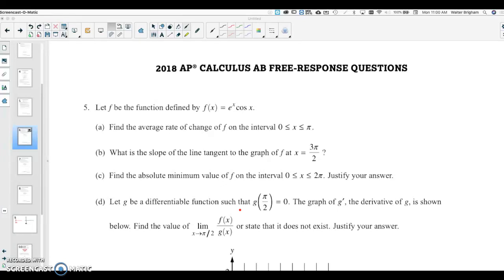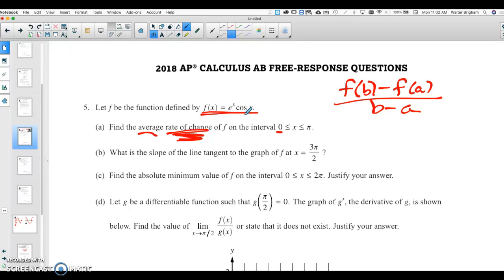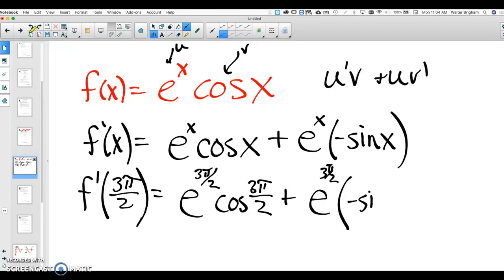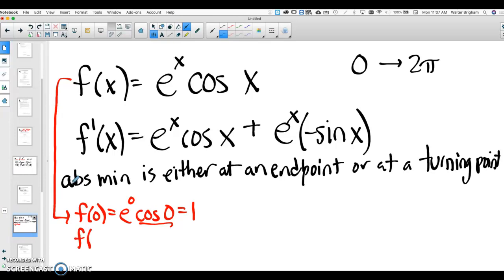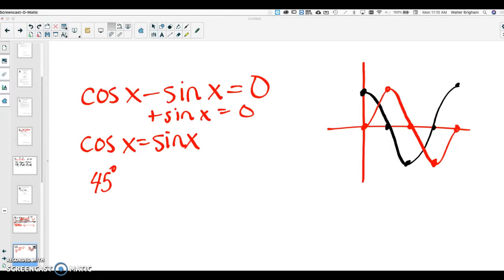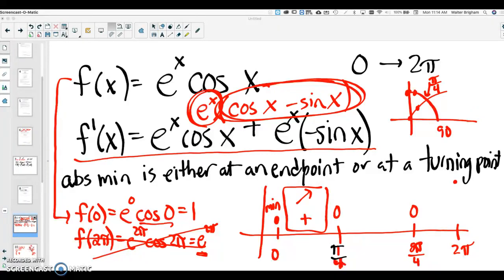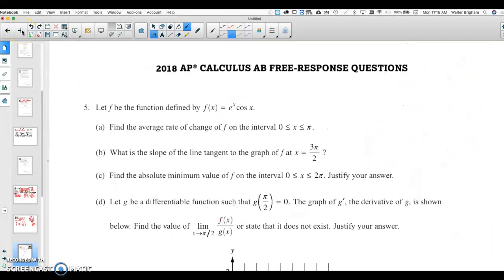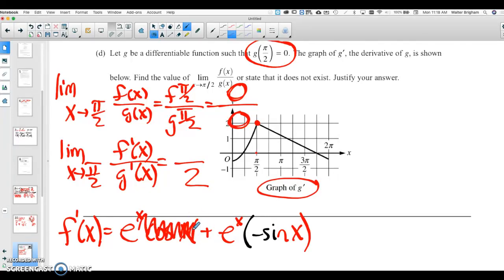AP 2018 Number 5